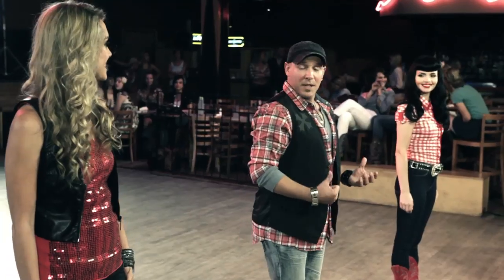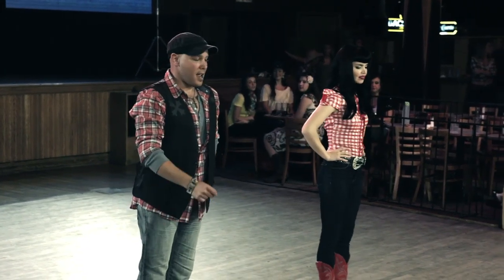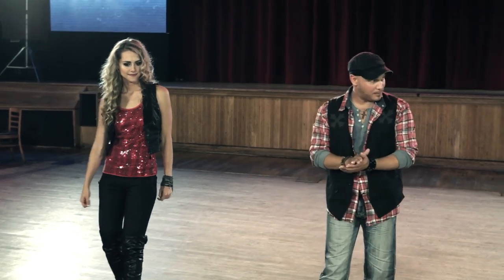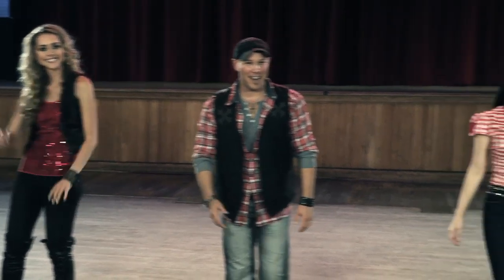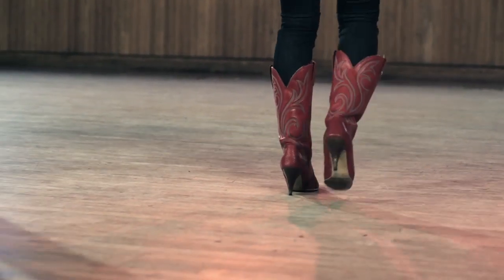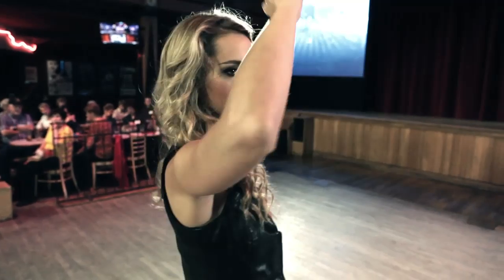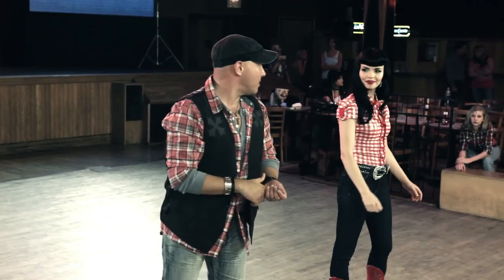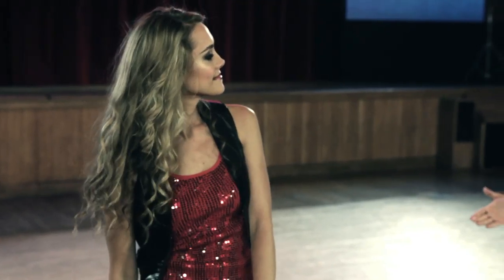Learn the 'Merry Go Round' - the JaneDear girls